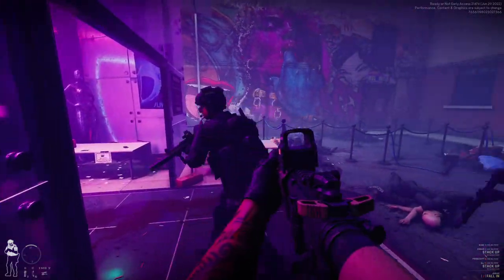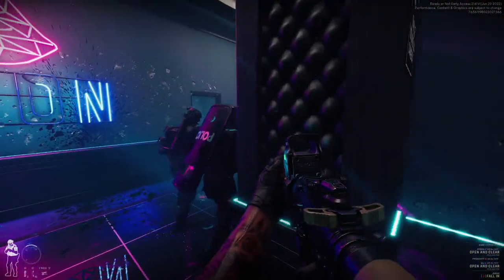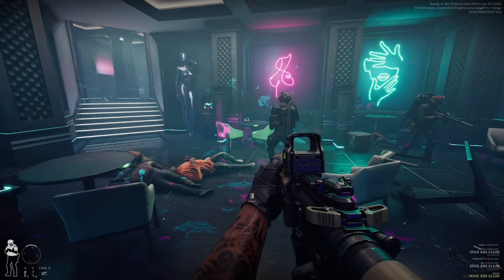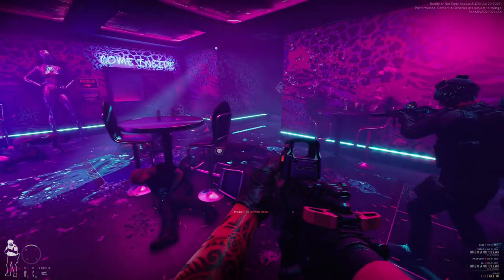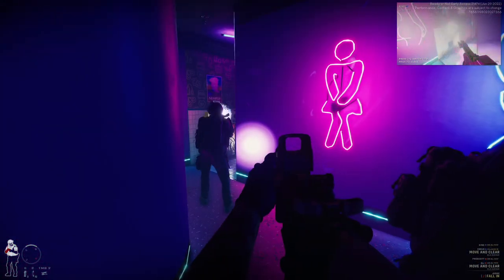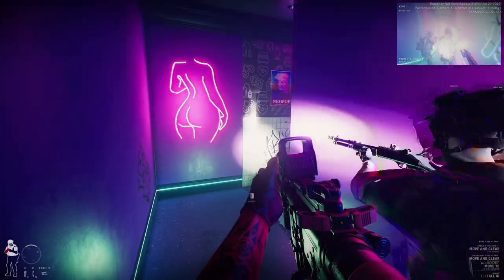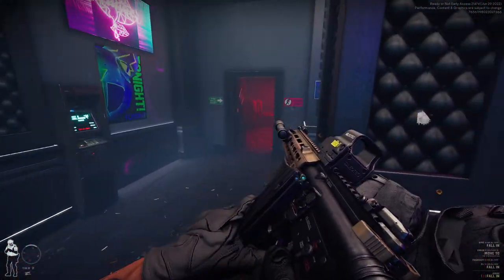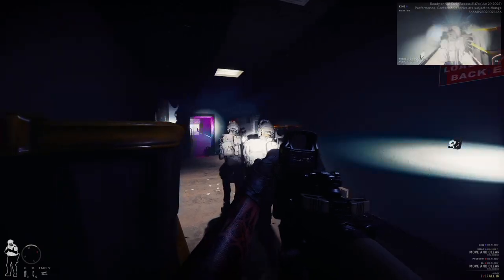Ready or Not - Neon Tomb Club - Part 12 (Let's Play)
Ready or Not Walkthrough FULL GAME. Welcome to the official series of the Ready or Not Let's Play. This series will include the Ready or Not full game's story plot, cutscenes, campaign missions, cinematics, all character upgrades, all ability unlocks, all missions including beginning and ending, review and first impressions. This series will contain Ready or Not gameplay recorded at 1080p 60FPS.

Ready or Not is an intense, tactical, first-person shooter that depicts a modern-day world in which SWAT police units are called to defuse hostile and confronting situations.

Please remember that the Beta build is still an incomplete version of the game. It will still have bugs and quirks, and will require lots of additional content before it is ready for full release. Because of our Supporters and with your help, we will continue to push Ready or Not, adding more content (new maps, missions, characters, weapons, etc.), and further refining it to get the game up to the standard that you deserve. We ultimately want you to be able to turn the lights out, crank up the volume, and be immersed in the action – bringing order to chaos.